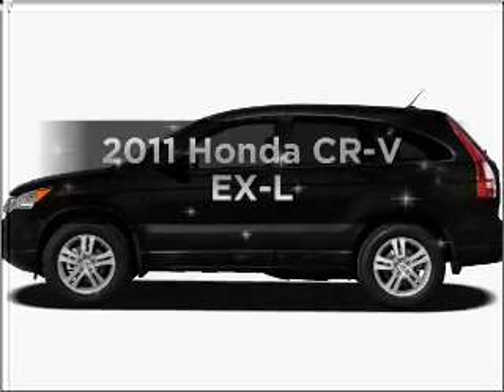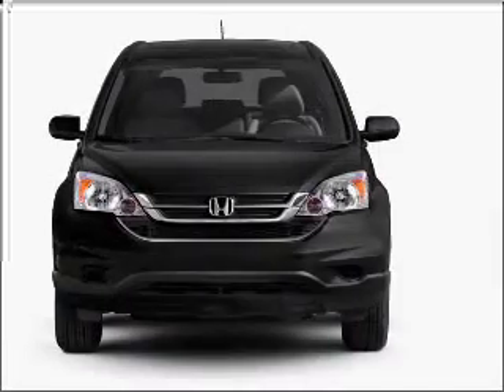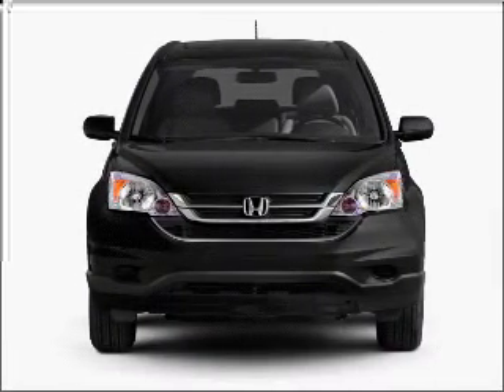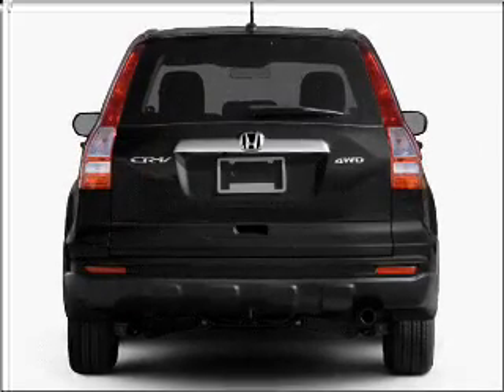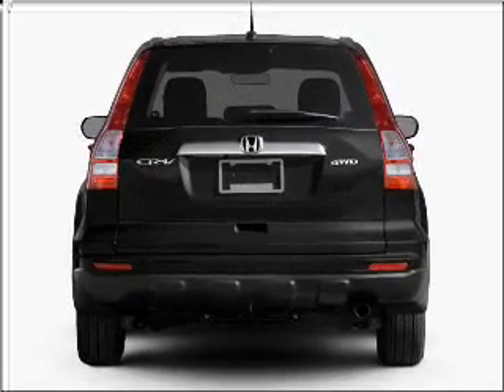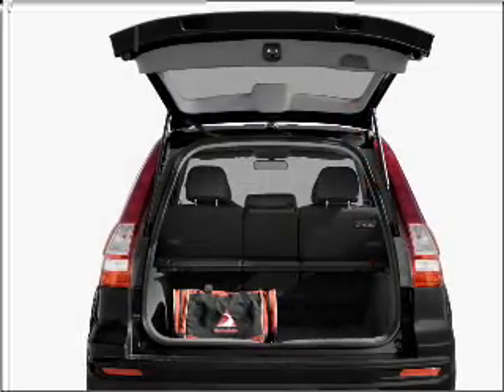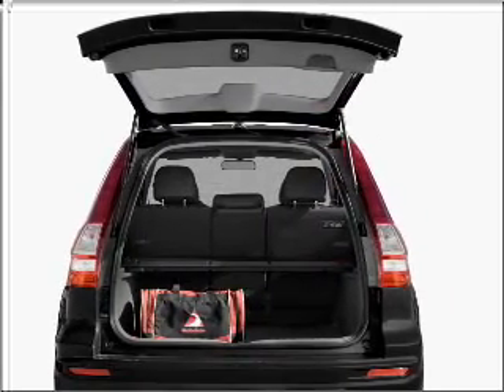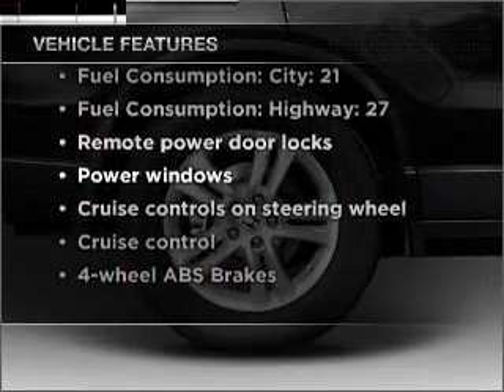2011 Honda CR-V - Manchester NH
Year: 2011
Make: Honda
Model: CR-V
Trim: EX-L
Engine: 2.4 liter inline 4 cylinder 16 valve
Transmission: 5-Speed Automatic
Color: Tango Red Pearl
Mileage: 6
Address:
1477 S Willow St